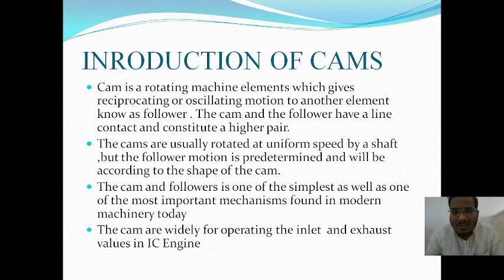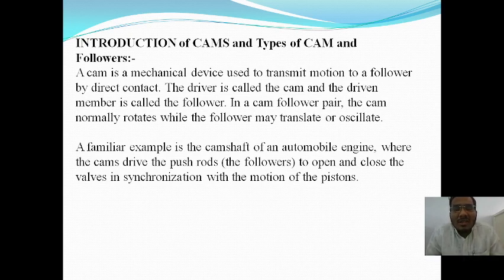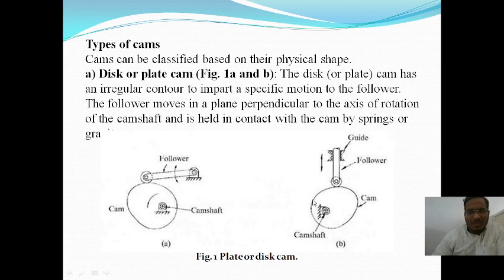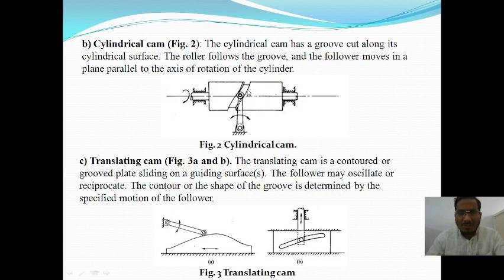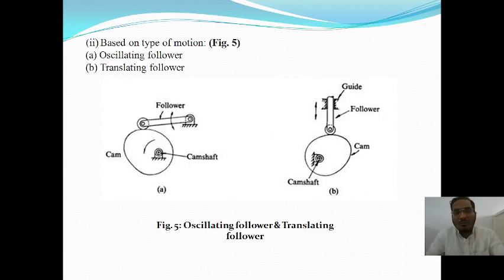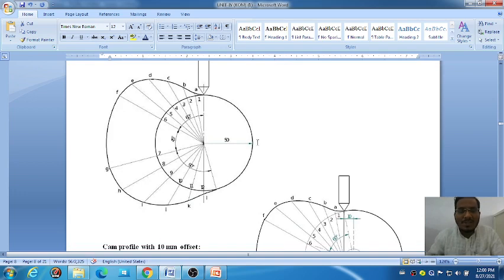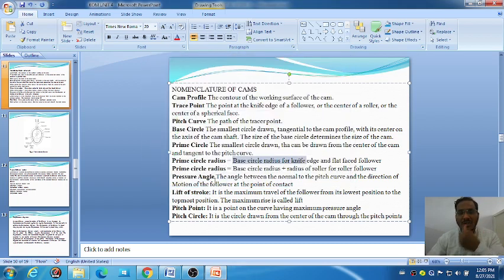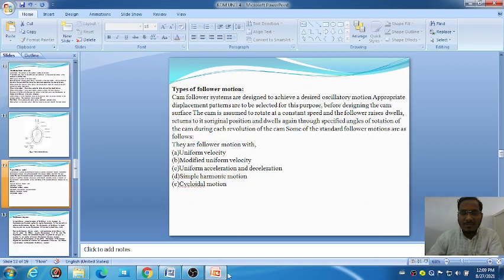Unit 4 KOM( Introduction of Cams and Follower)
Types of cams and Followers